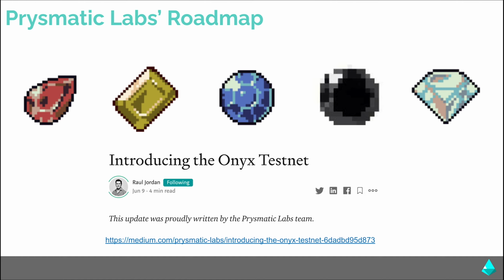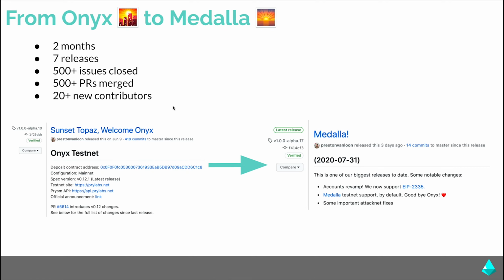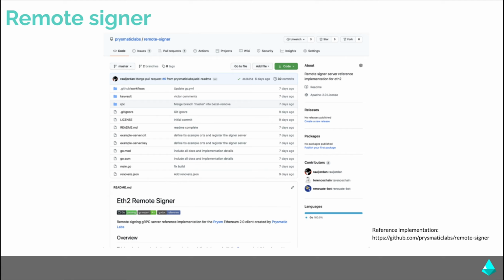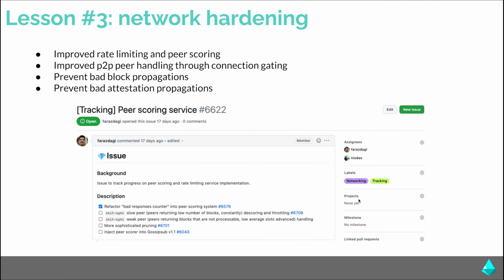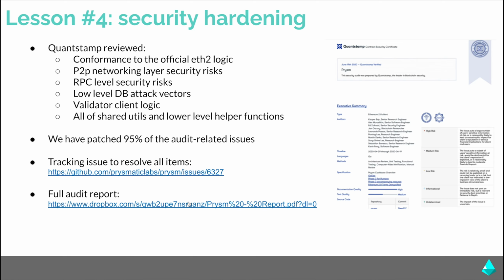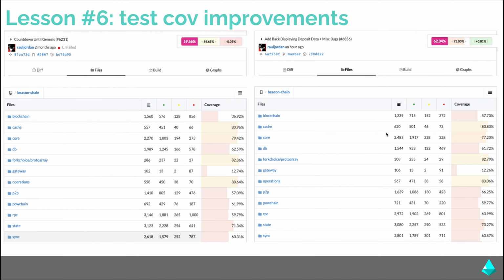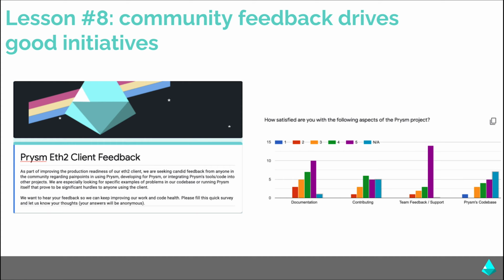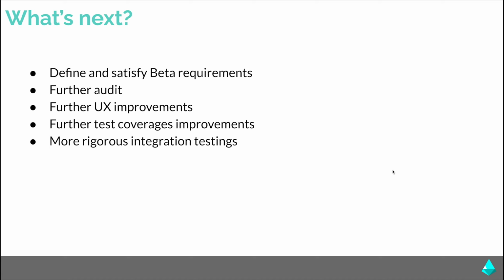EDCON 2020 Keynote | Terence Tsao, Lesson Learned from Onyx Testnet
Terence Tsao from Prysmatic Labs introduced the Onyx testnet and what he and his team have learned while building it.

on EDCON 2020 Day 1, August 10, 2020.